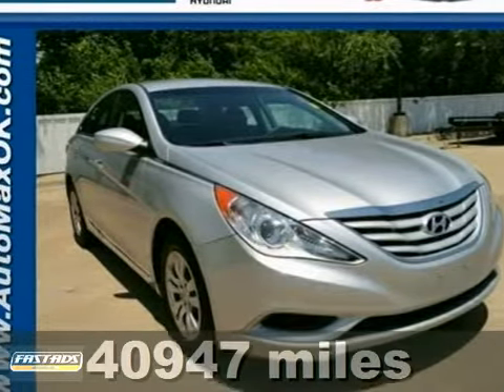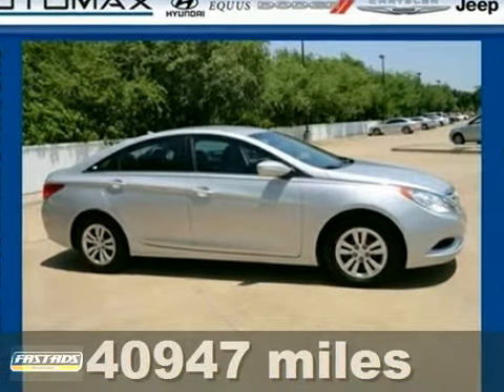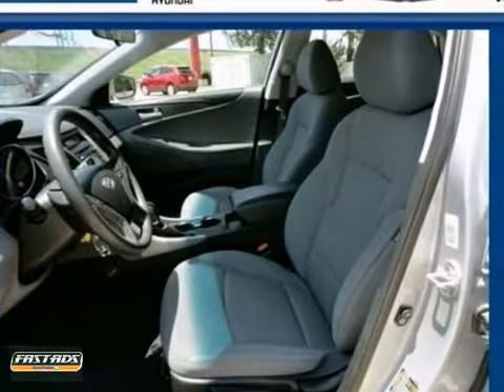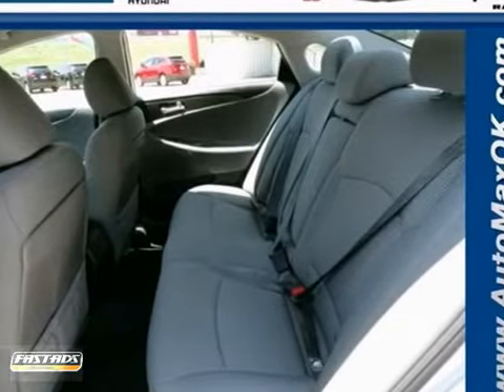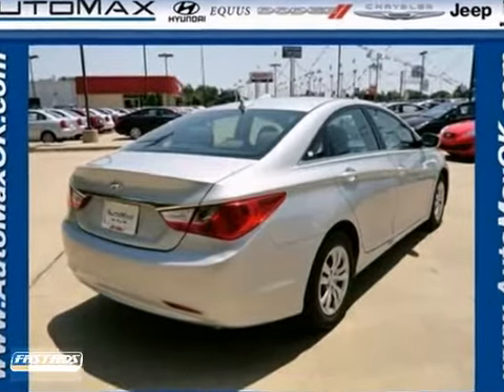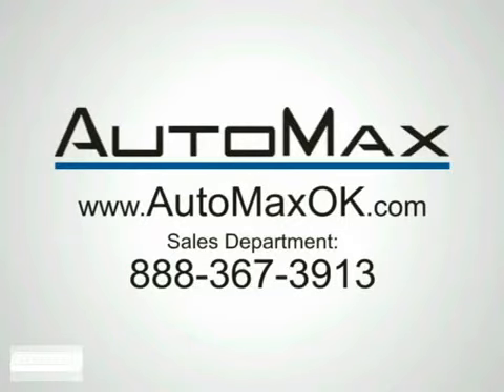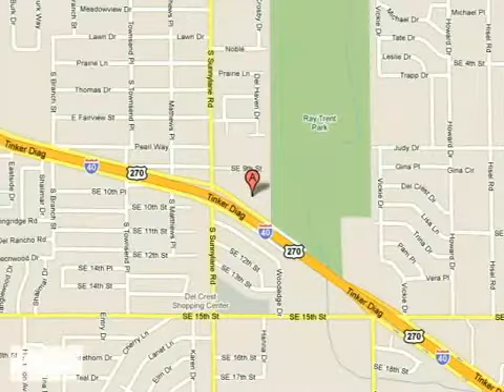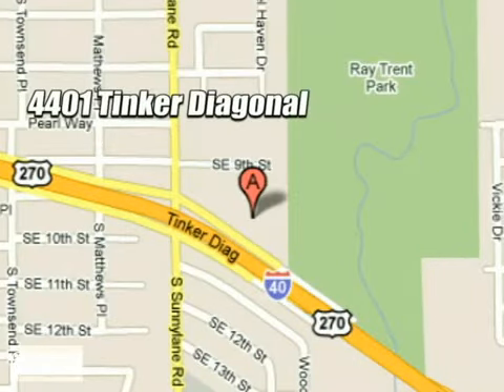2011 Hyundai Sonata M3322 in Oklahoma City Edmond, OK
If you are looking for real value on a great used car, Automax Hyundai Del City invites you to call and make an appointment to view this 2011 Hyundai Sonata, stock# M3322. We are conveniently located near Oklahoma City Edmond, OK and known for our great selection, reliability and quality. Call to take a look at this 2011 Hyundai Sonata today.

4401 Tinker Diagonal St
Oklahoma City Edmond OK, 73115